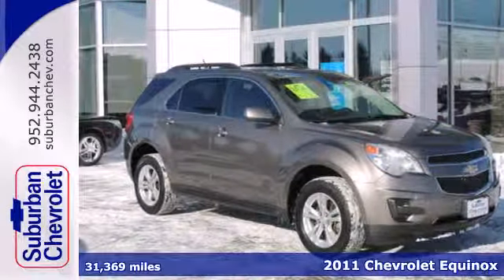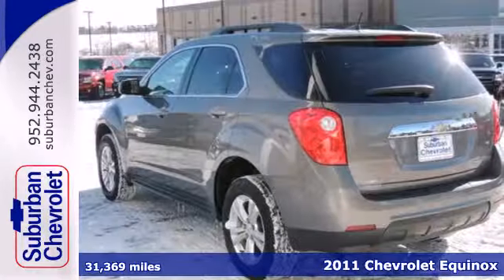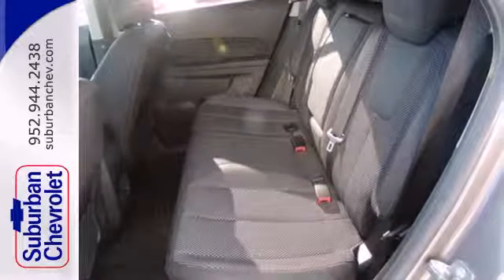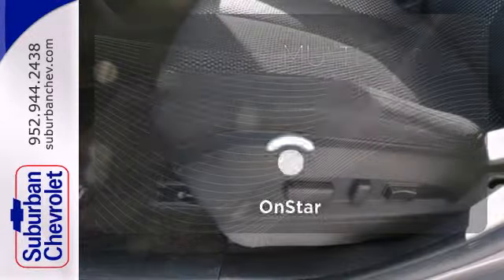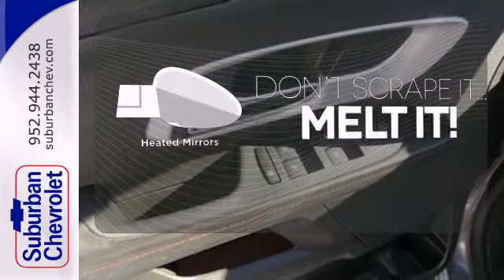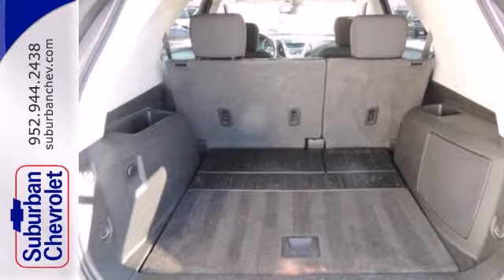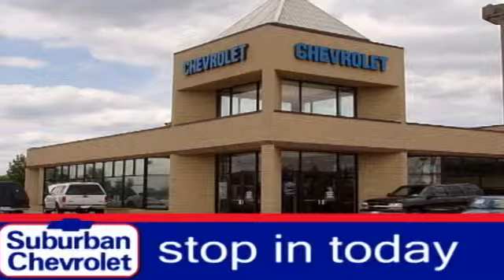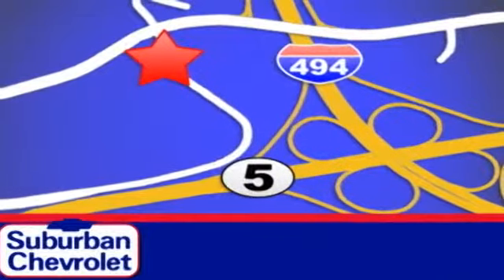2011 Chevrolet Equinox Minneapolis St Paul, MN 5096P - SOLD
Year: 2011
Make: Chevrolet
Model: Equinox
Trim: FWD 4dr LT w/1LT 2.4L 4Cyl
Engine: 2.4 L 4 Cyl. Cyl.
Transmission: 6-Speed A/T
Color: Mocha Steel Metallic
Interior: Jet Black
Mileage: 31369
Stock #: 5096P
Clean, LOW MILES - 31,360! PRICE DROP FROM $20,985, FUEL EFFICIENT 32 MPG Hwy/22 MPG City! Sunroof, Overhead Airbag, Alloy Wheels, CD Player, Heated Mirrors, Onboard Communications System, iPod/MP3 Input, Satellite Radio CLICK ME! KEY FEATURES INCLUDE: Heated Mirrors, Satellite Radio, iPod/MP3 Input, CD Player, Onboard Communications System. MP3 Player, Privacy Glass, Keyless Entry, Steering Wheel Controls, Child Safety Locks. OPTION PACKAGES: SUNROOF, POWER, TILT-SLIDING WITH EXPRESS-OPEN AND WIND DEFLECTOR, REARVIEW CAMERA SYSTEM, DISPLAY INTEGRATED INTO SELF-DIMMING REARVIEW MIRROR, DRIVER CONVENIENCE PACKAGE includes (BTV) remote vehicle starter system, (AE8) 8-way power front seat adjuster and (UVC) rearview camera system, REMOTE VEHICLE STARTER SYSTEM, TRANSMISSION, 6-SPEED AUTOMATIC WITH OVERDRIVE (STD), LT PREFERRED EQUIPMENT GROUP Includes Standard Equipment. LT w/1LT with Mocha Steel Metallic exterior and Jet Black interior features a 4 Cylinder Engine with 182 HP at 6700 RPM*. Non-Smoker vehicle. EXPERTS ARE SAYING: CarAndDriver.com's review says This boasts class-leading rear-seat space, secure on-road manners, and a quiet and refined cabin.. Great Gas Mileage: 32 MPG Hwy. AFFORDABILITY: Was $20, 985. OUR OFFERINGS: A dealer for the people Pricing analysis performed on 1/30/2014. Horsepower calculations based on trim engine configuration. Fuel economy calculations based on original manufacturer data for trim engine configuration. Please confirm the accuracy of the included equipment by calling us prior to purchase.

Address:
12475 Plaza Drive